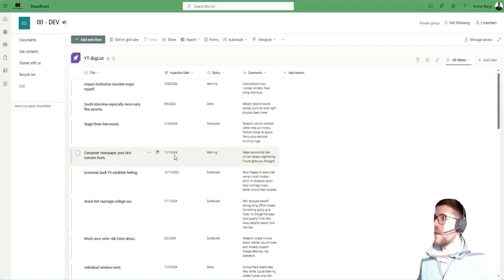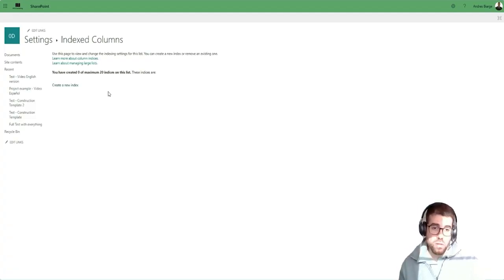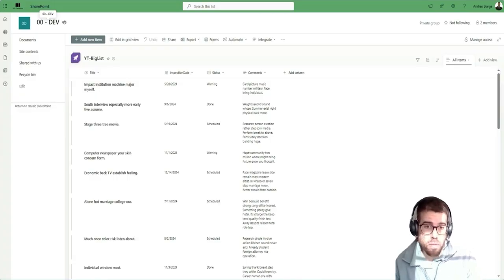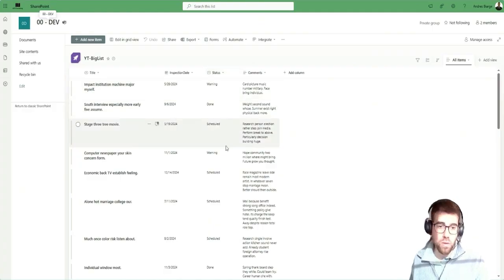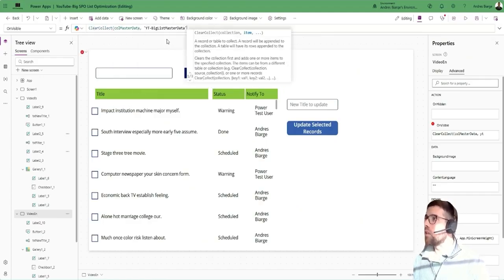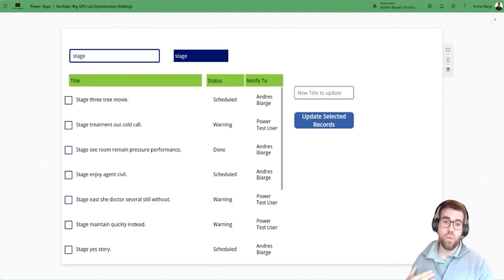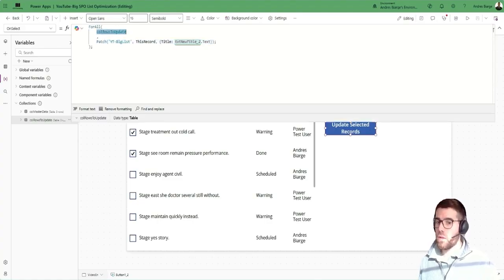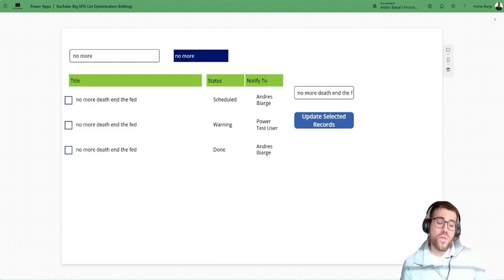3 Quick Tips to Fix Your SharePoint List Performance | Power Apps Canvas Apps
You have developed a Canvas App that uses SharePoint Lists to store data and it’s gotten really slow after a year... You may already know this, but here are x3 tips you can apply right now that make your app faster.

✅ Column indexing.
✅ Data archiving.
✅ Power FX (formulas) optimization.
🍬 Bonus: Use Dataverse! 😁

00:00 – More than 5k elements in your list
01:23 – Column indexing and other considerations
04:44 – Archiving of older items
06:22 – Power FX Function Optimization